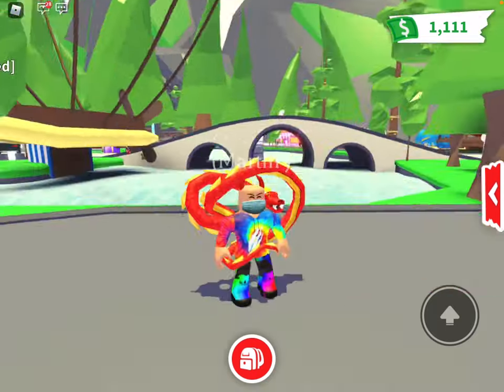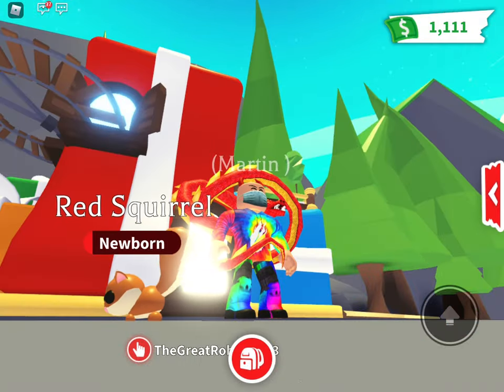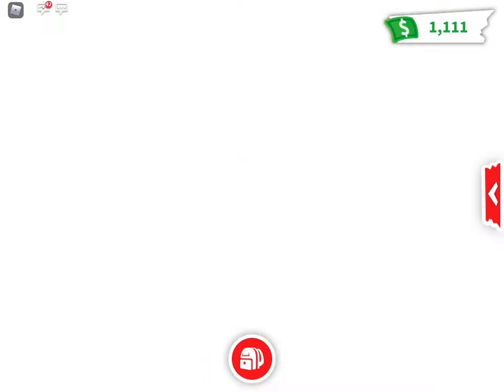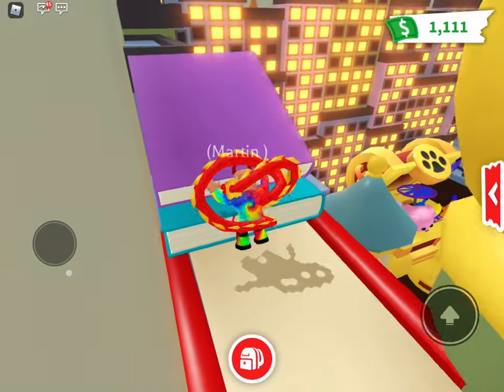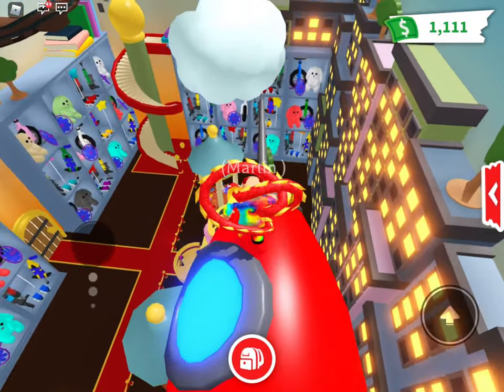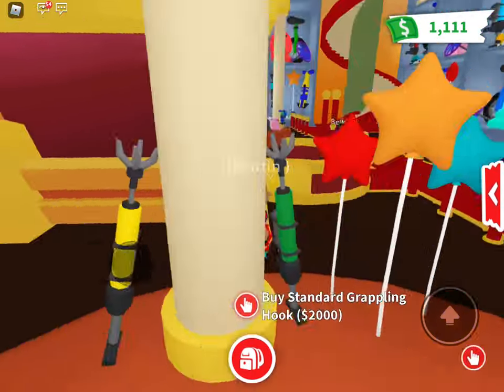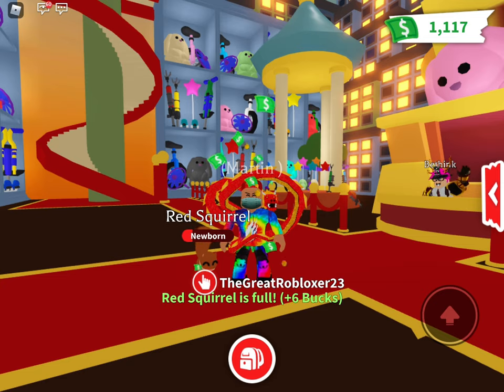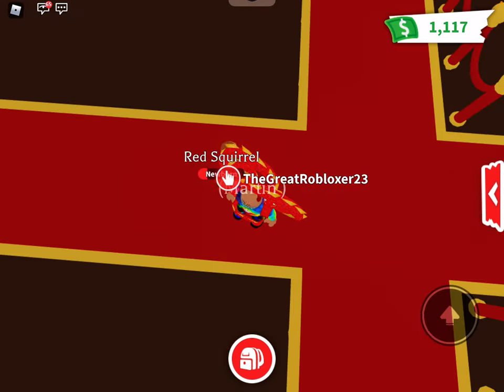NEW UPDATE ADOPT ME!!! - Toy shop/Squirrel pet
The toy shop comes for a squirrel pet!!!